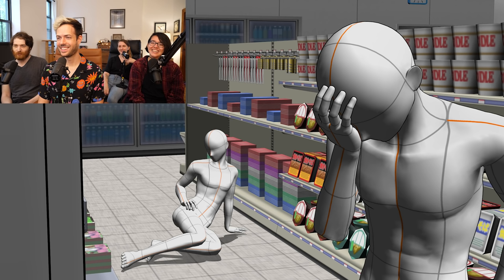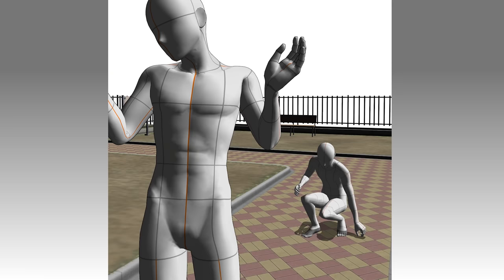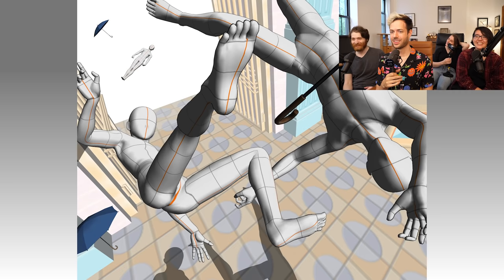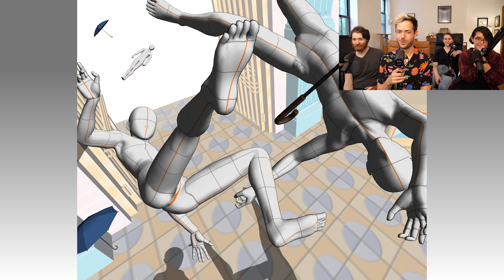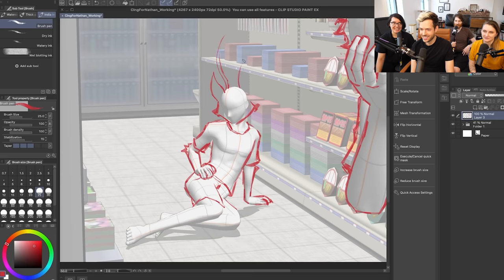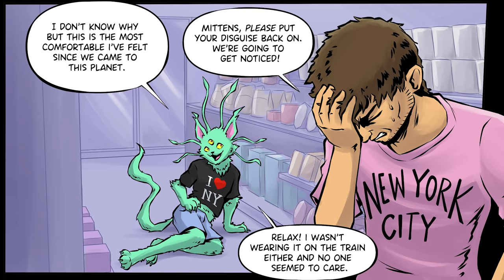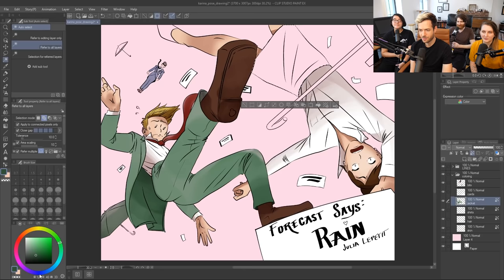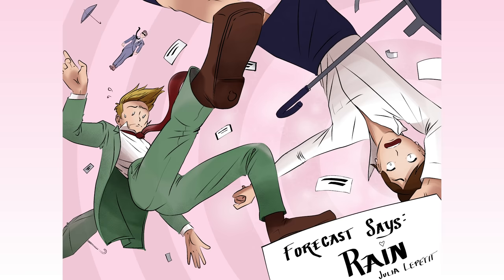Clip Studio Paint Drawing Challenge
Nathan, Karina, Jacob, and Julia use the 3D model feature in Clip Studio Paint to inspire each other's drawings in this episode of Drawfee.